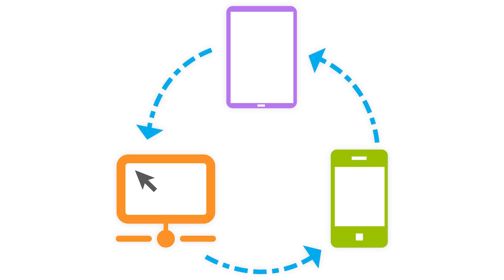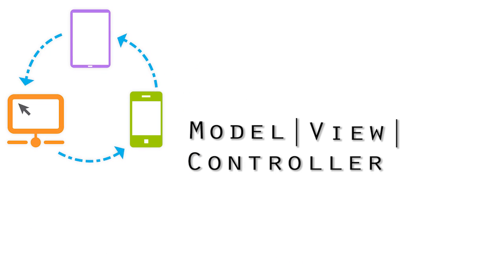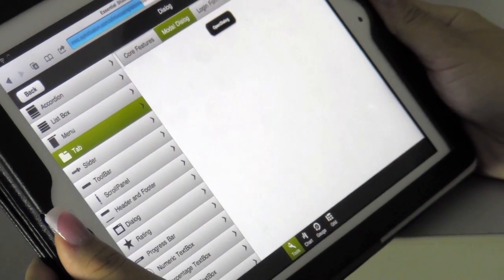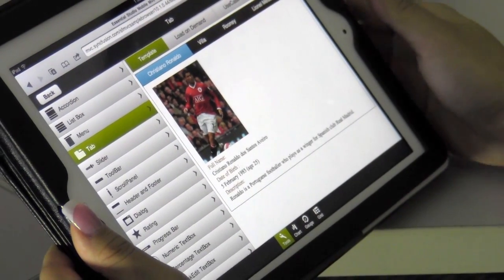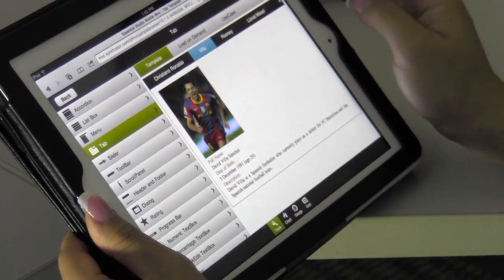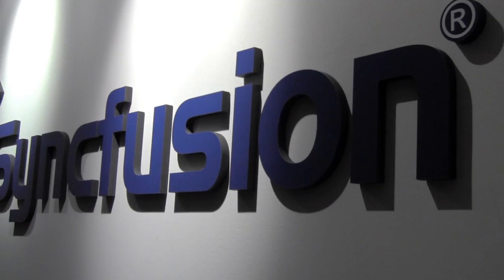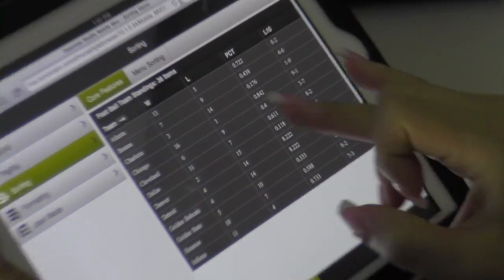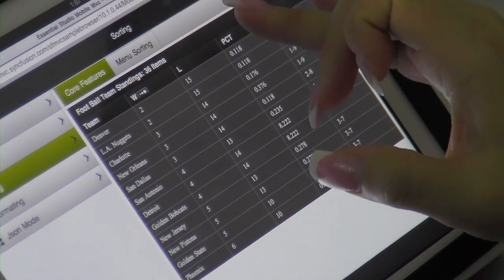ASP.NET MVC: Your Best Choice for Mobile Development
Davis Jebaraj, director of development for Syncfusion, explains why ASP.NET MVC is an excellent choice for mobile development if you are looking to target different devices with different views.